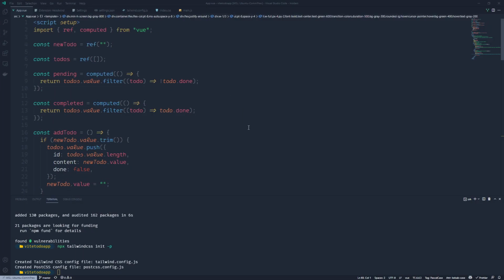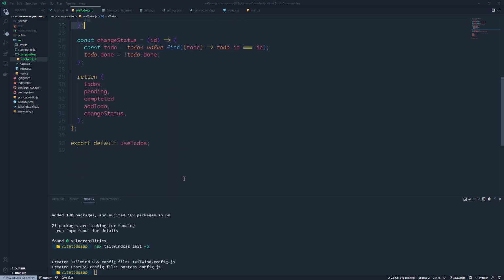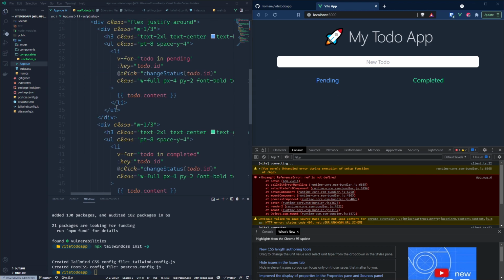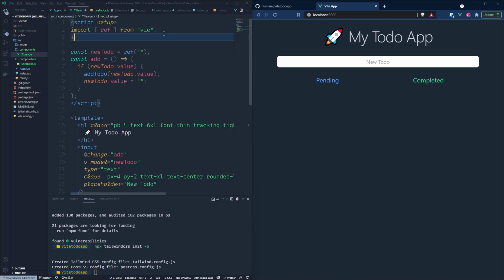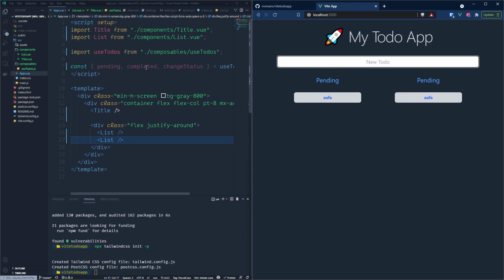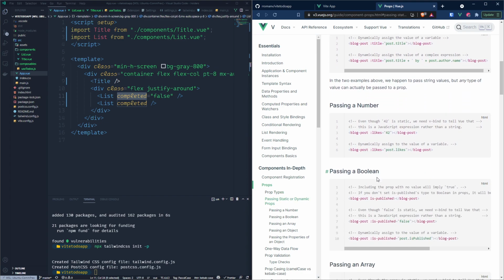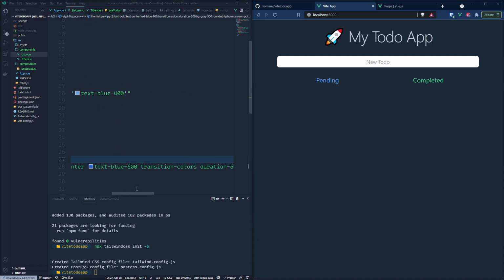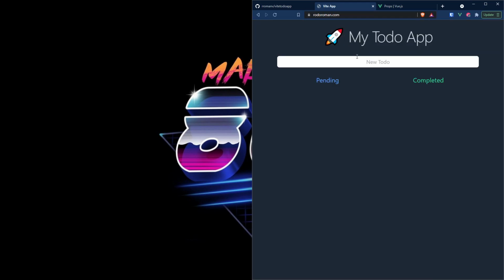Scaffold our Vue Todo App (In Vite) - Fall 2021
Fall 2021 Update